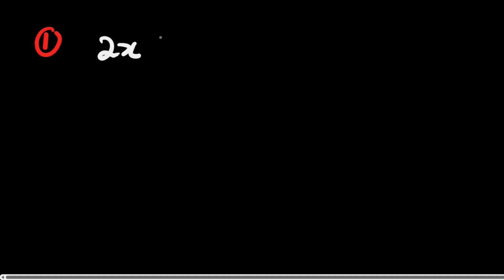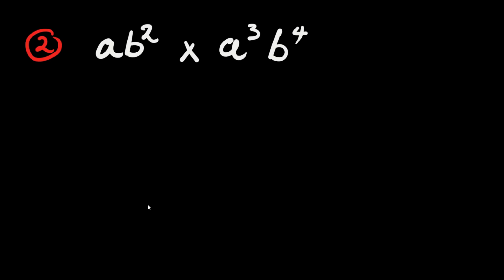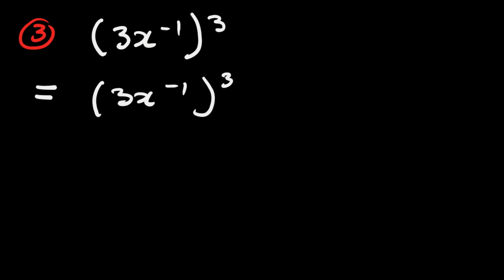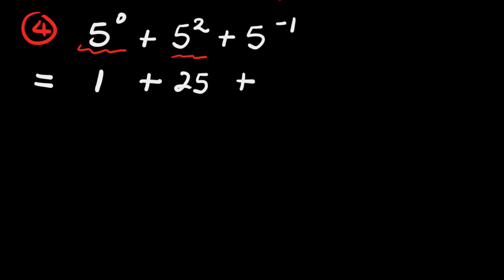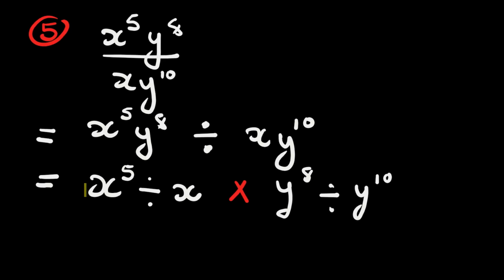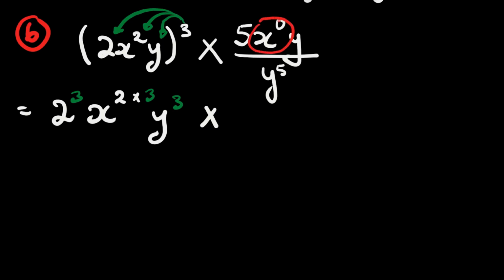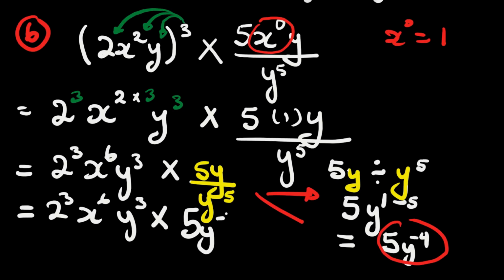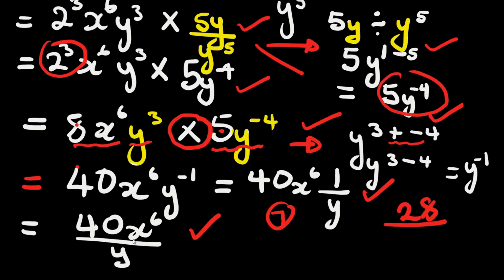How to Simplify Exponents with Fractions, Variables & Division - Laws of Exponents questions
In this lesson, you’ll learn simplifying exponents step by step in an easy and exam-friendly way. We cover simplifying exponents with fractions, simplifying exponents with variables, and simplifying exponents with negative exponents using clear algebra methods. You’ll also practice simplifying exponents division and simplifying exponents multiplication while working with exponential expressions. This algebra math lesson includes rules such as zero exponents, and shows how to simplify expressions with fractions, with variables, and with negative exponents to help you build confidence in exponents and simplifying exponential expressions